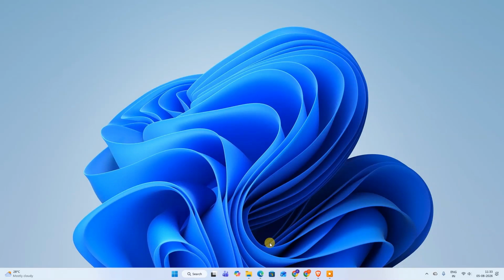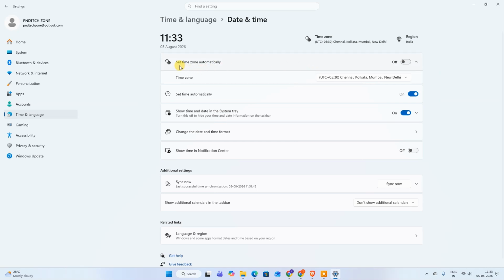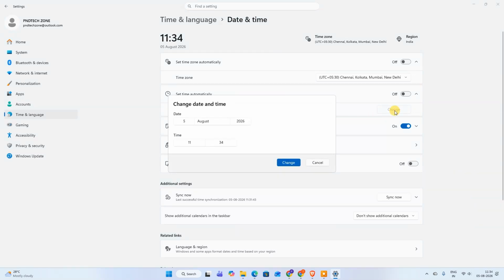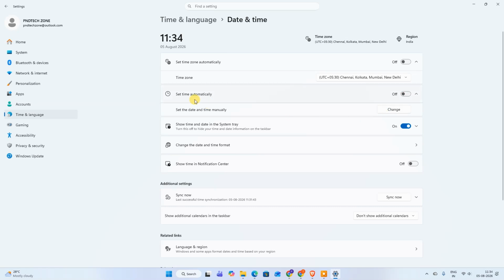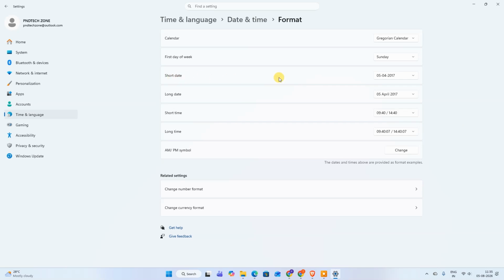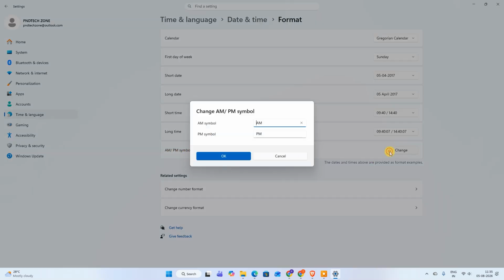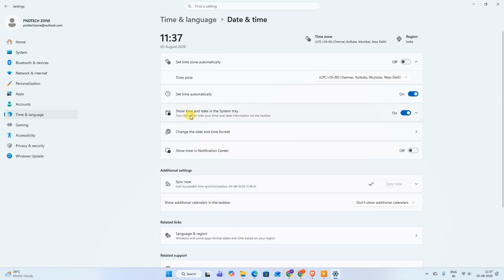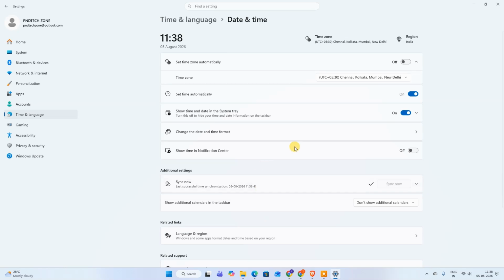How To Change Date & Time Settings In Windows 11 | Easy Step-by-Step Guide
How to change date and time settings in Windows 11. So click on the start button. Search your setting. Click on the settings and go to the left hand side. Click on the timeline language. And here you can see the first option date and time. Click on it. And here the first set time zone automatically